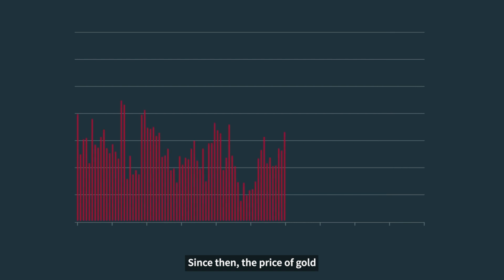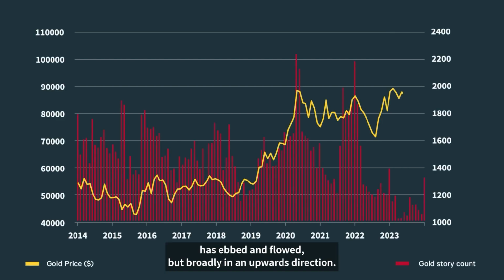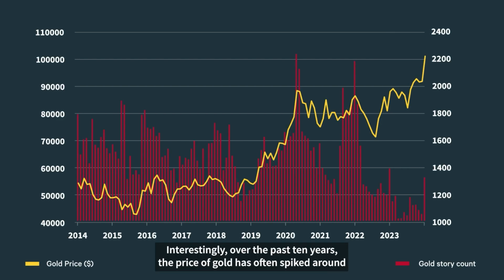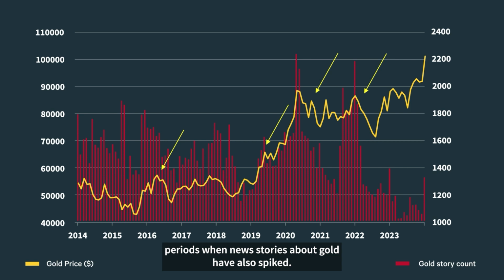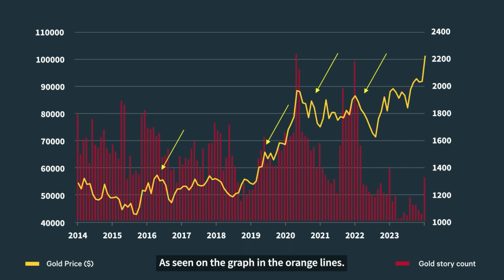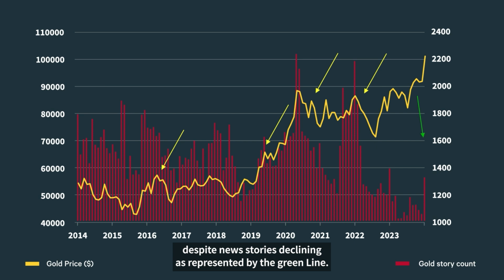One minute, one chart | May 2024 | Gold price making new highs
The gold price is making new highs, but the story count no longer correlates...?
Presented by Jordan Sriharan, Fund Manager, Multi-Asset